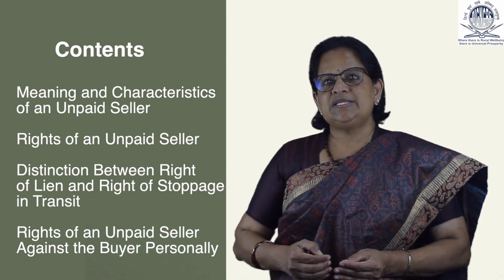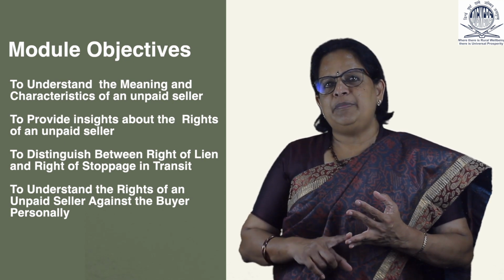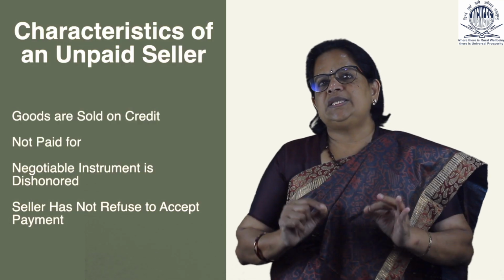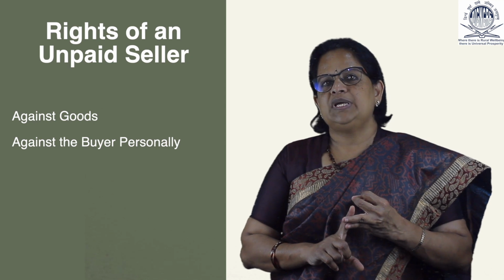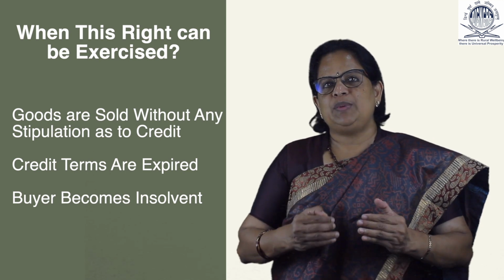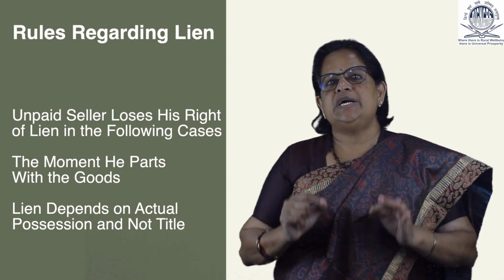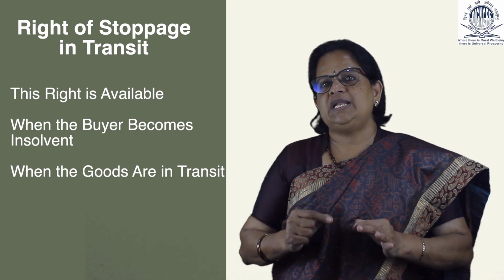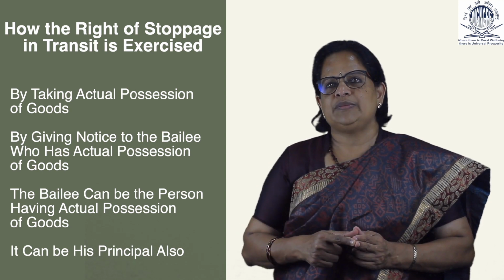BBA RM – Business Law – C3 –L3